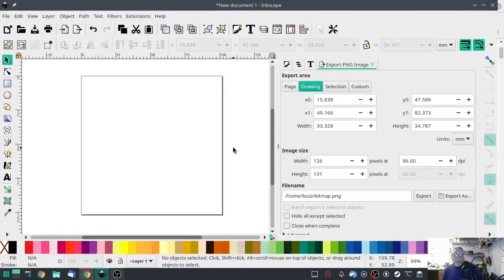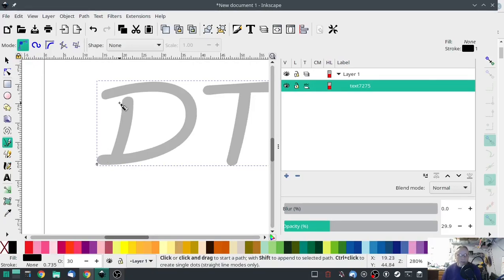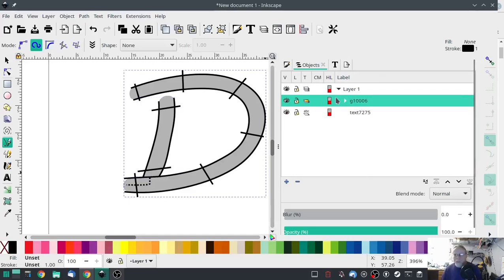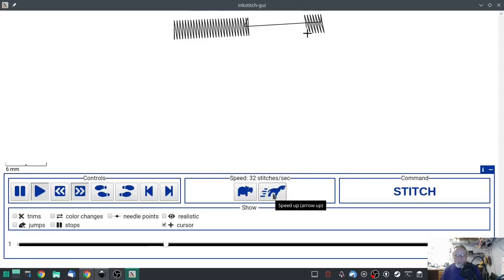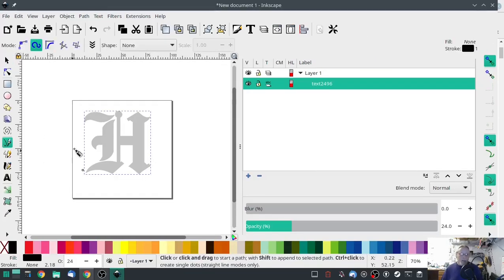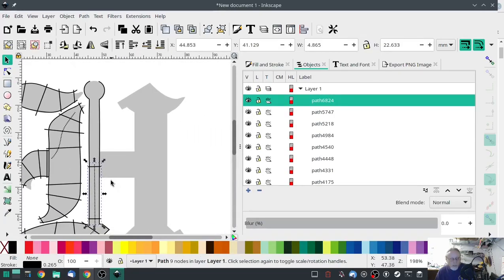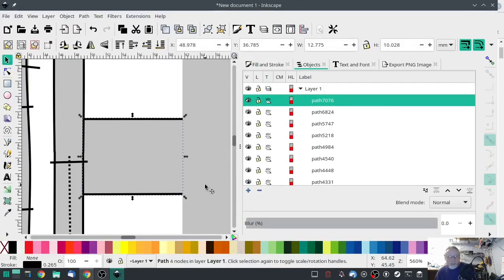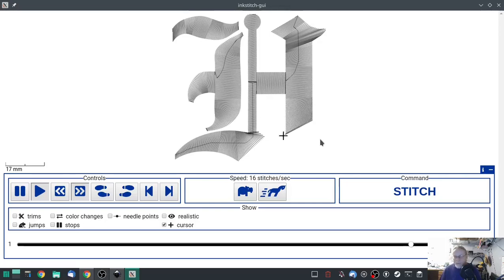Inkstitch - Satin Stitch Fonts deep dive part 1 - Any font can be satin stitched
I'm going all in on Satin Stitch Fonts. From simple to difficult and finally (in part 2) creating a full satin stitch font library.